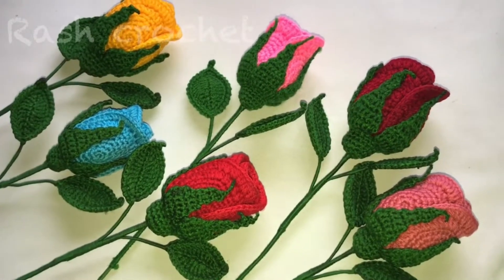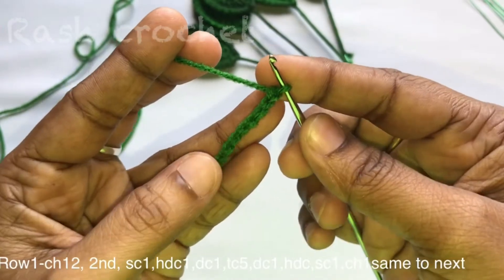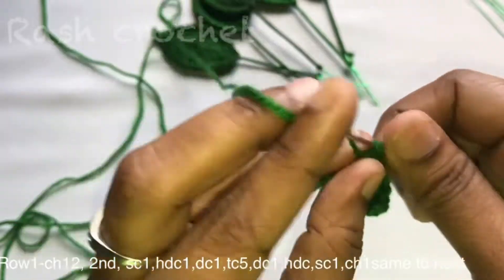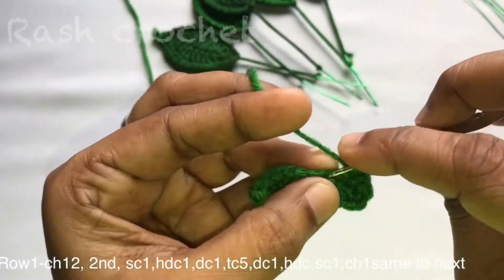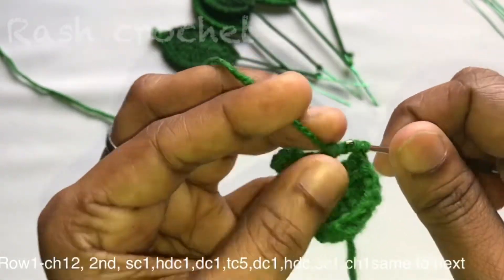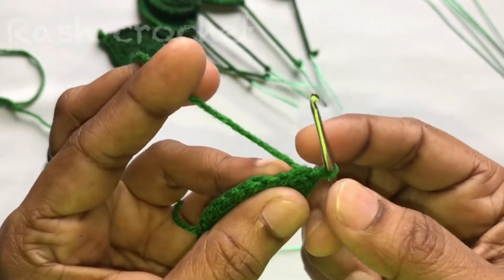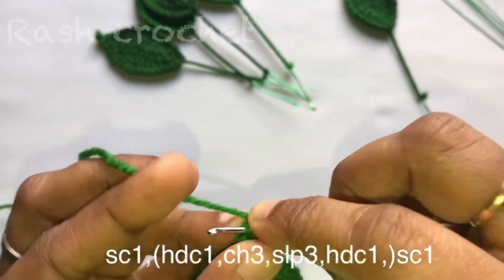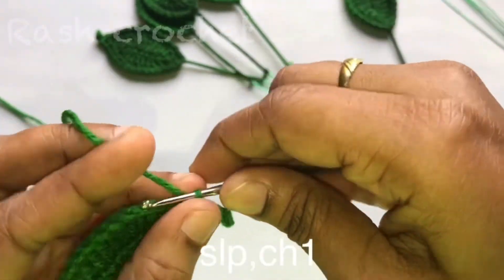How to crochet Rose flower's leaf tutorial (part 1) සිංහල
How to crochet Rose flowers for beginners